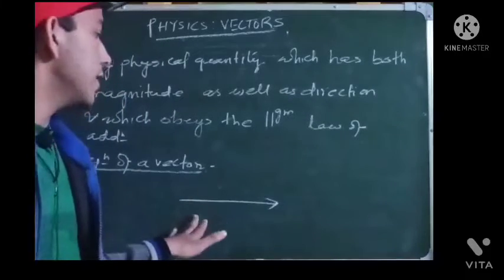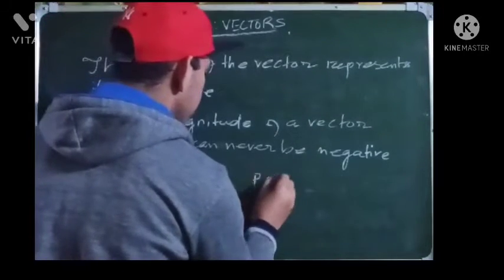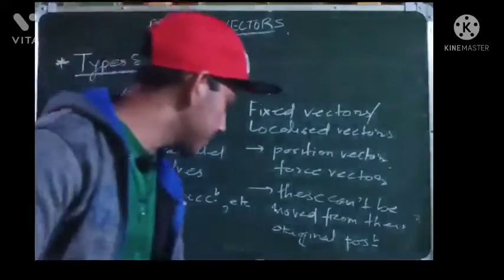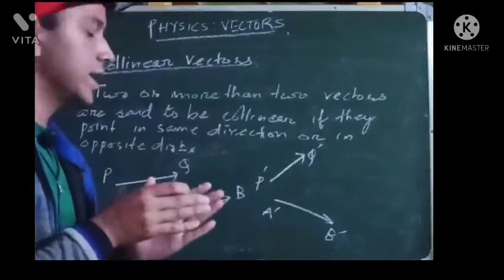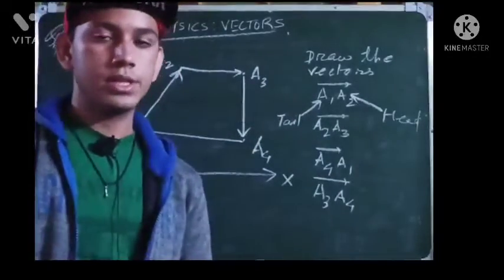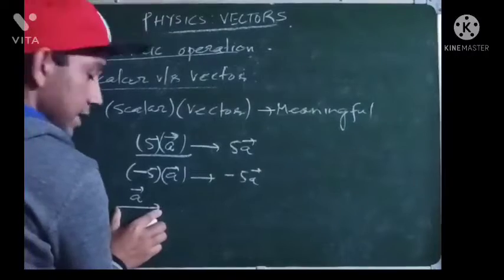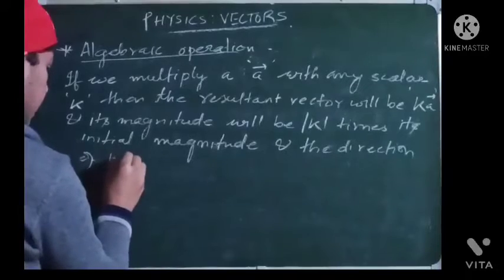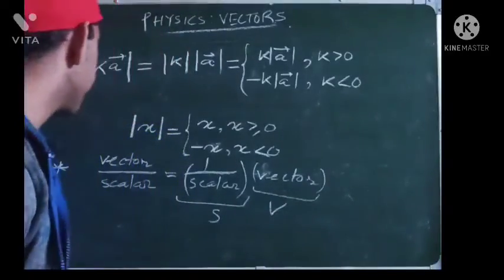Vectors P-1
Introduction
Representation
Magnitude
Types
Collinear vectors
Algebra